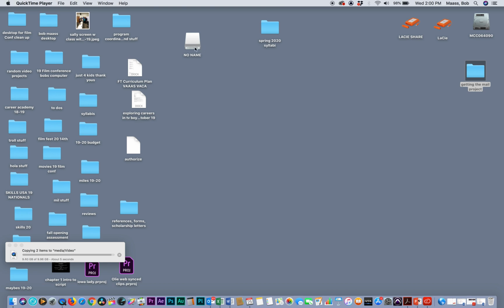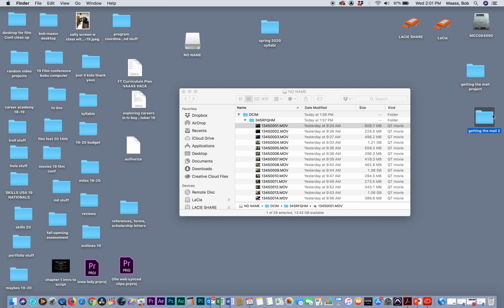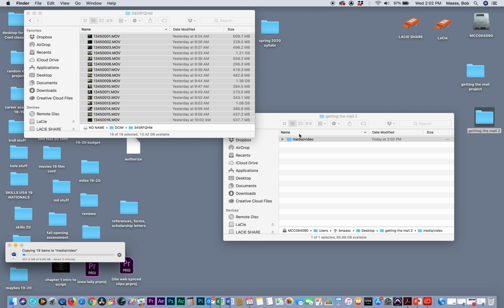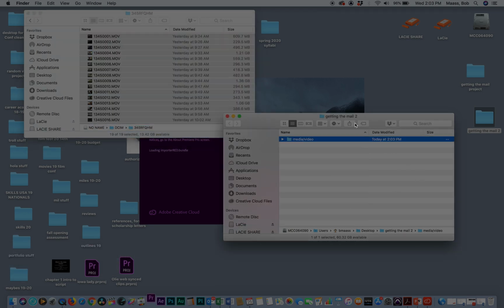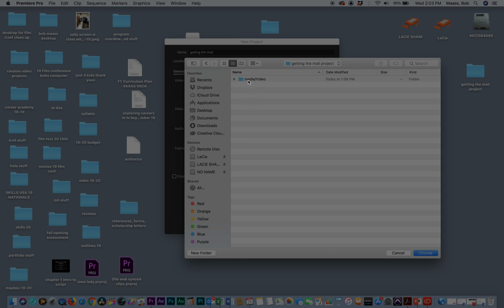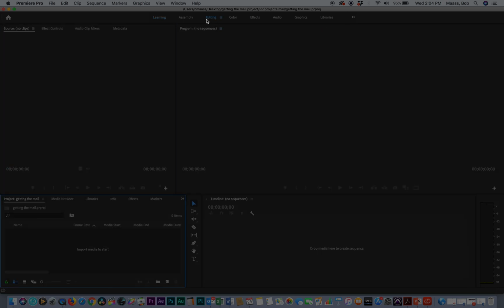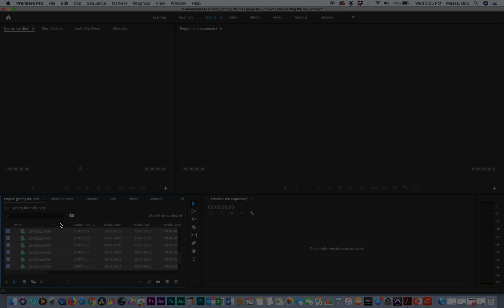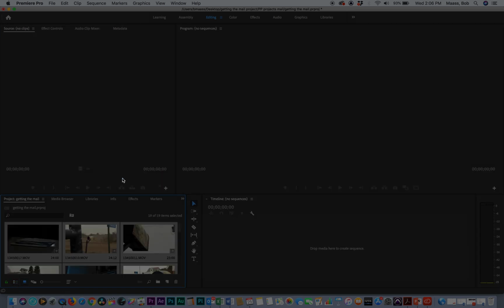getting started with editing organizing and Premier Pro set up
Part 1 moving image lab premier pro